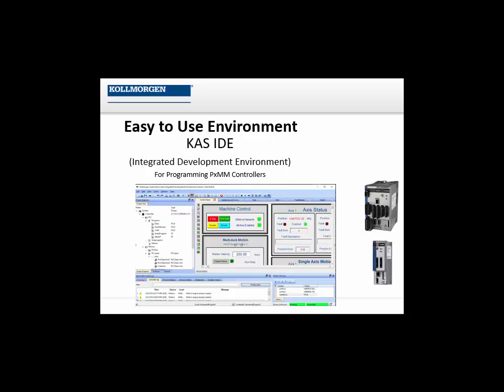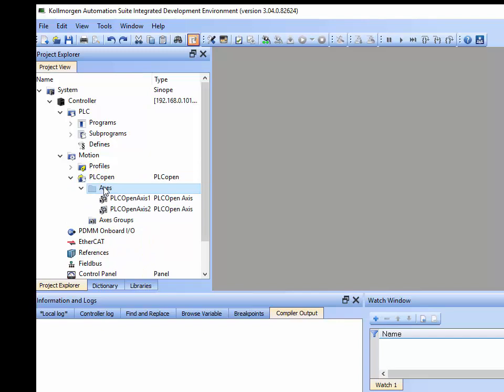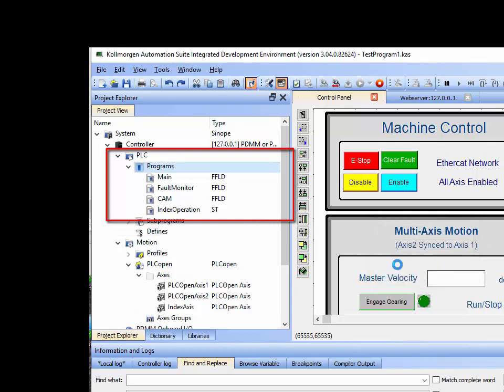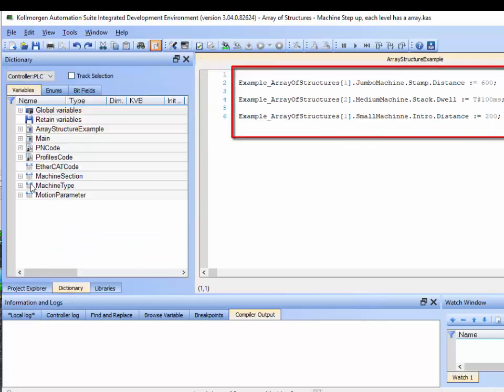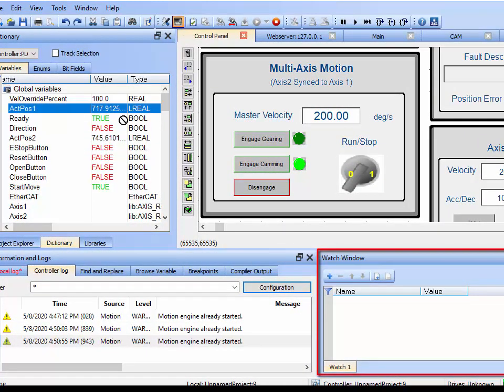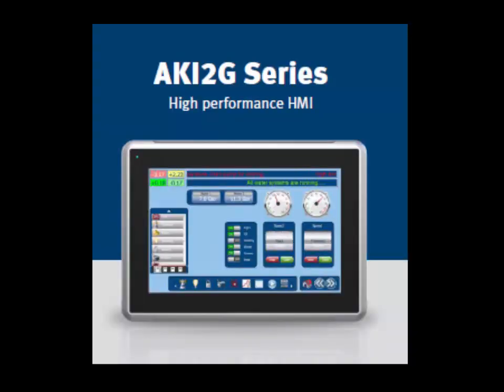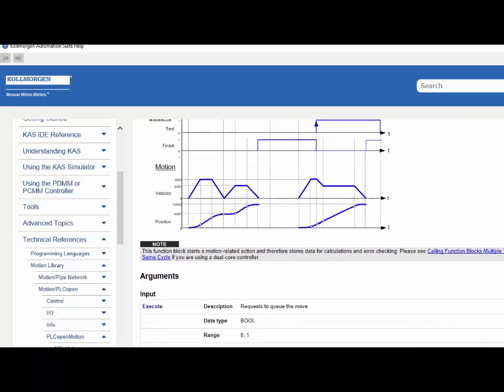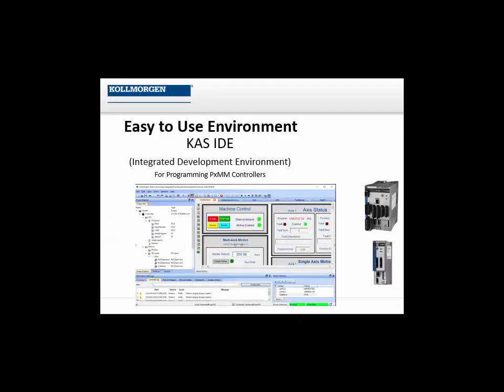KAS IDE Easy to Use Platform R1a